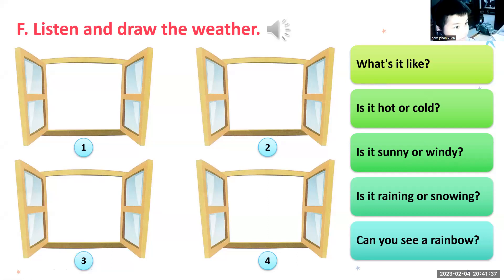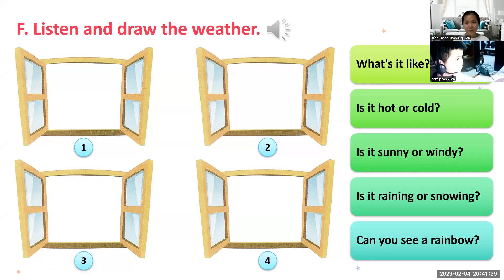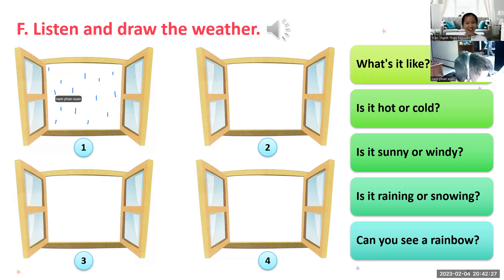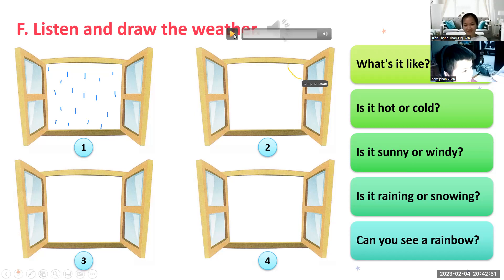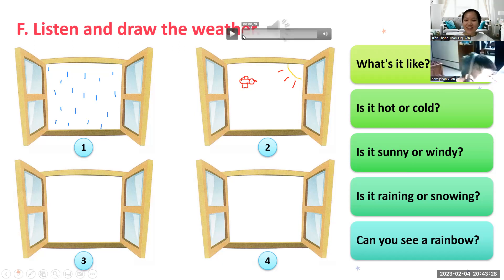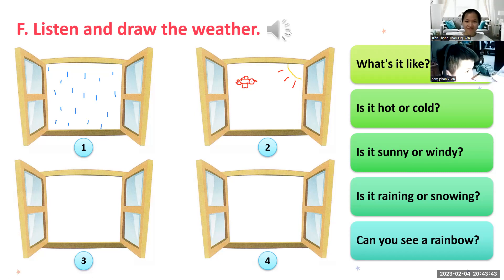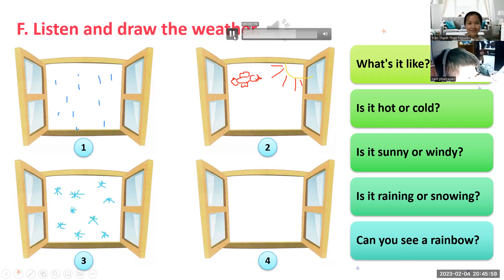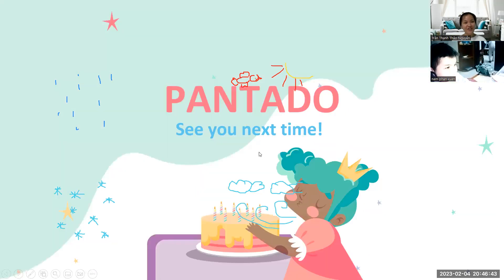PK2211131 - 05/02/2023 - FUN FOR MOVER - UNIT6